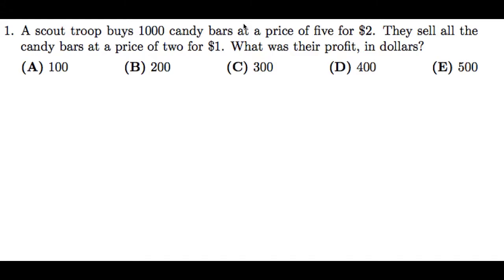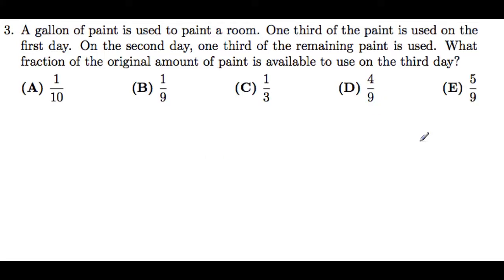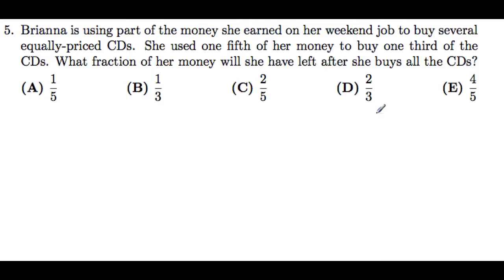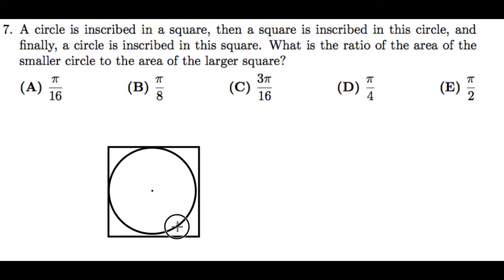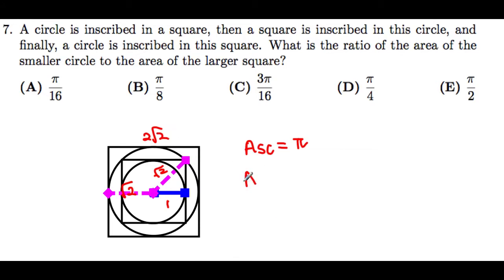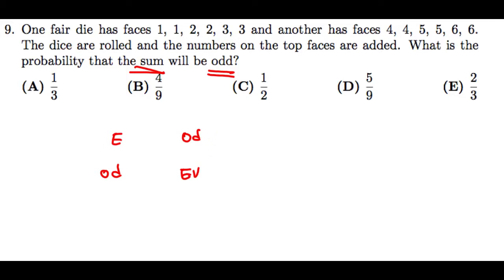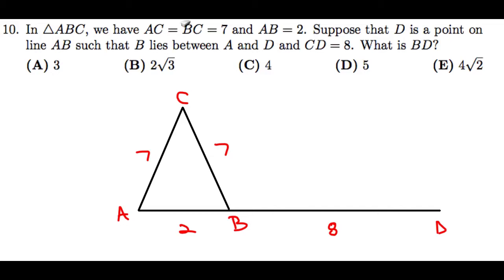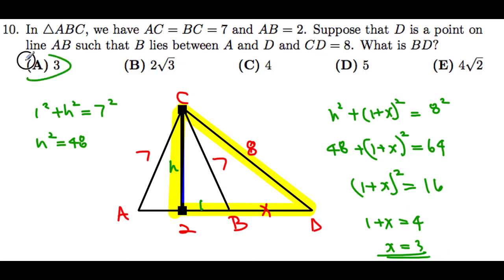AMC 10B 2005 solutions part 1 #1 - 10